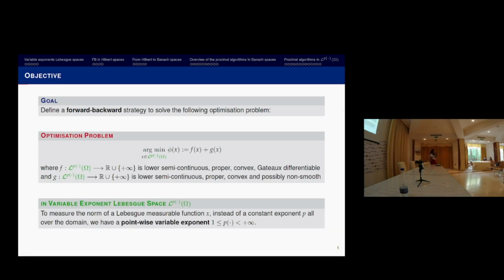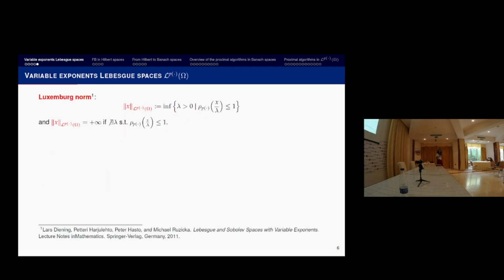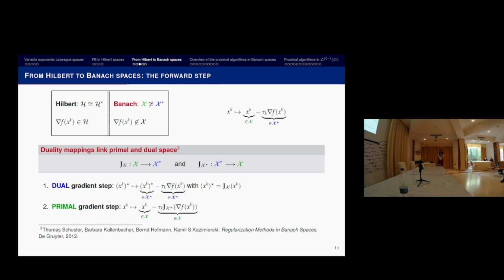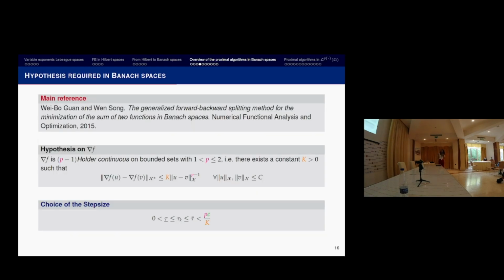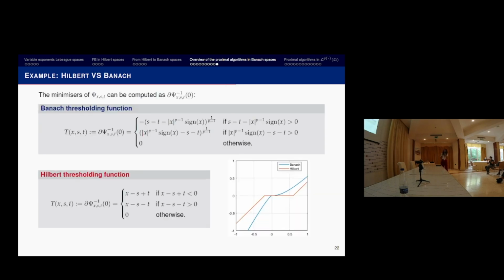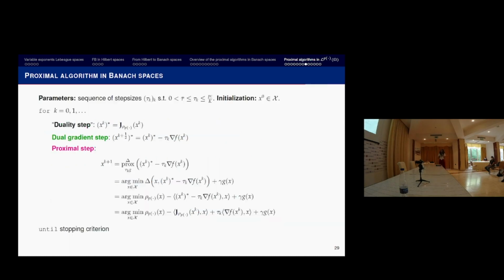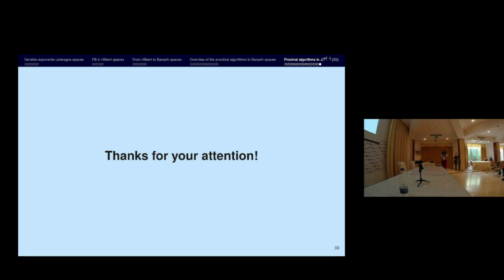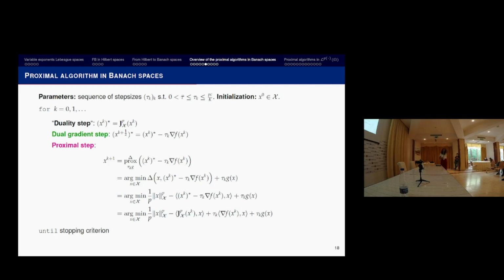YAMC 2021 - Marta Lazzaretti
Marta Lazzaretti
University of Genoa

Proximal algorithms in variable exponents Lebesgue spaces

Abstract:

We consider a convex optimisation problem the sum of a lower semi-continuous, proper, convex and differentiable function f and a lower semi-continuous, proper, convex and possibly non-smooth g in variable exponents Lebesgue spaces L^{p(·)}(Ω). The setting of the addressed problem is unusual: the functions are not defined on Hilbert spaces, as it is traditionally considered, but on L^{p(·)}(Ω), which is a Banach
space.
An effective way to tackle this minimization problem in a Hilbert space setting is the forward-backward splitting algorithm. Its generalisation to a Banach space X is more complicated because the dual space X^∗ cannot be identified with the space X itself. This affects the applicability of the forward-backward algorithm: the gradient is an element of the dual space and thus the forward step cannot be performed directly on x^k. To do so, it is necessary to introduce the duality mappings, which link primal and dual space, allowing to perform the gradient step in the dual. In previous works by Bredies (2008), Guan and Song (2015), forward-backward splitting algorithms have been proposed to solve minimization problems of the sum of two functions in a reflexive, strictly convex and smooth Banach space X.
A priori they can be used in L^{p(·)}(Ω) spaces, since they are reflexive, strictly convex and smooth if certain assumptions on the variable exponent p(·) are met. However, the definition of the norm ||·||_p(·) in L^{p(·)}(Ω) makes their use impracticable, since the norm (and the duality mapping as well) in this setting are non-separable. Inspired by their studies, we propose an iterative forward-backward splitting procedure where the role of the norm in L^{p(·)}(Ω) spaces is replaced by the modular, a separable function with similar to the norm properties.

- Zoeen S.R.L.